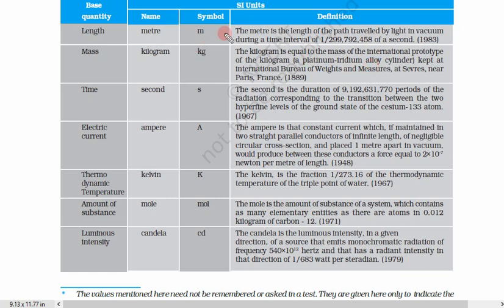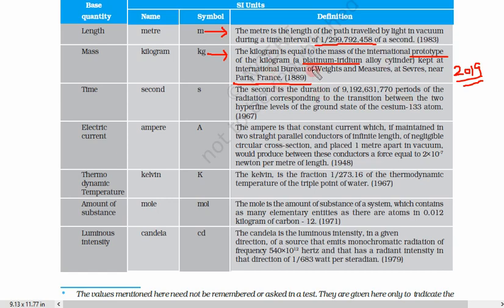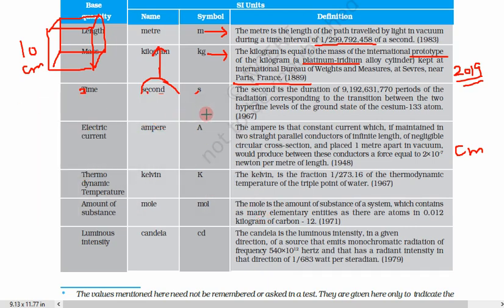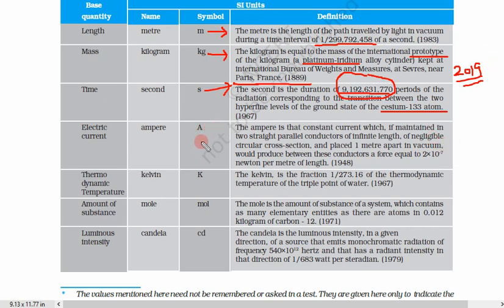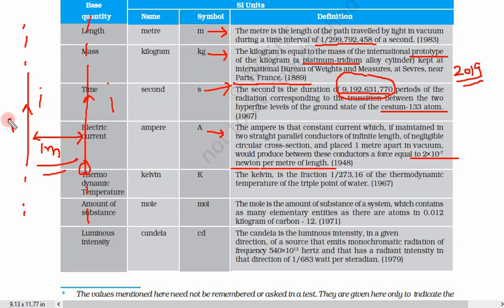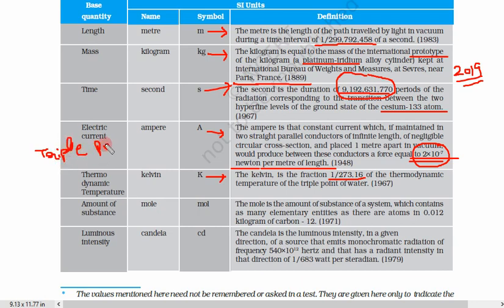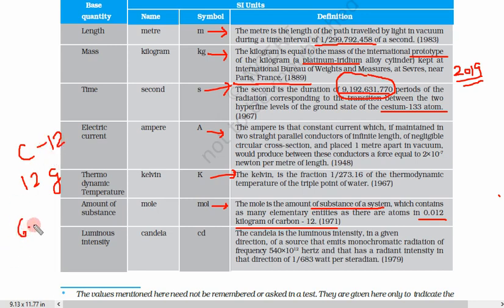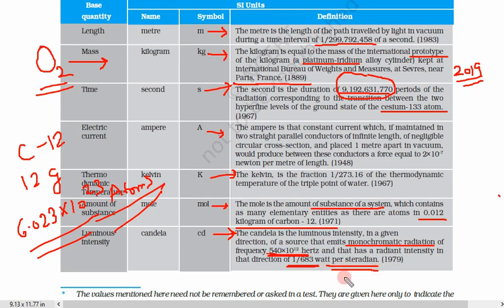Class 11th, Subject Physics, Chapter 2, Day 3, Video 6